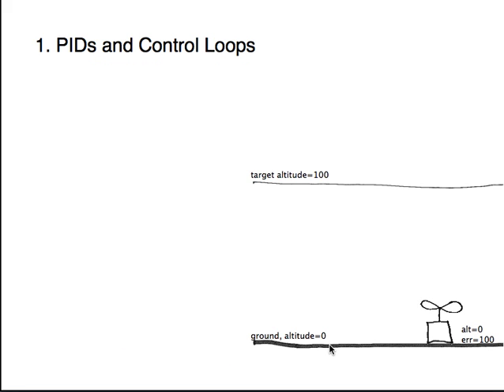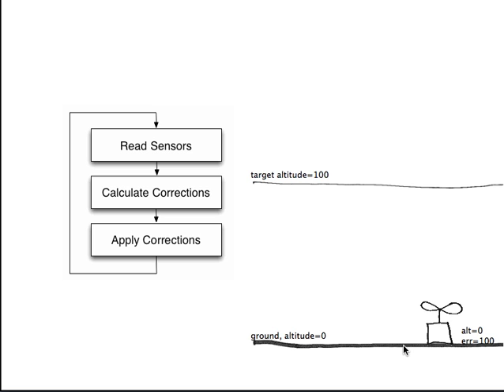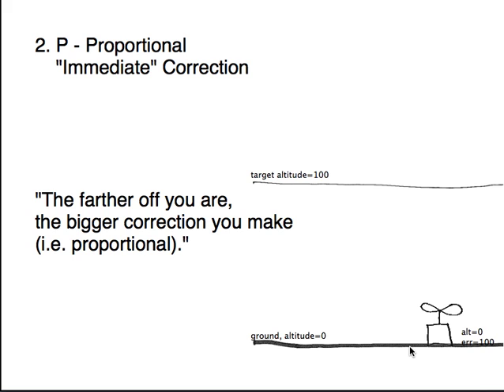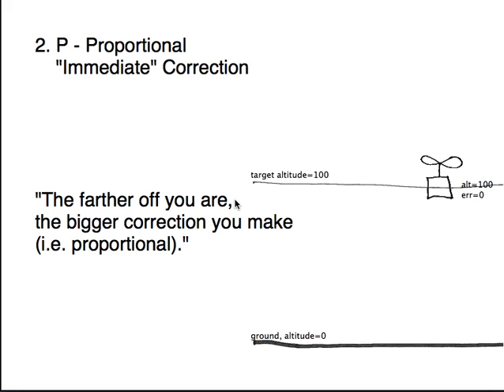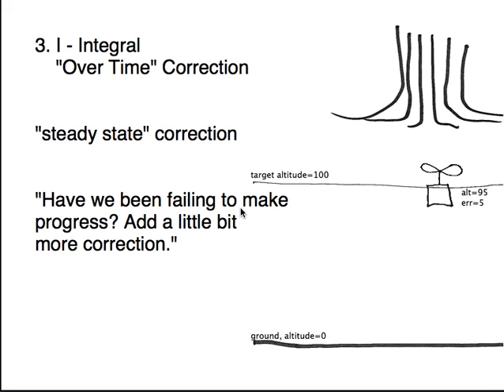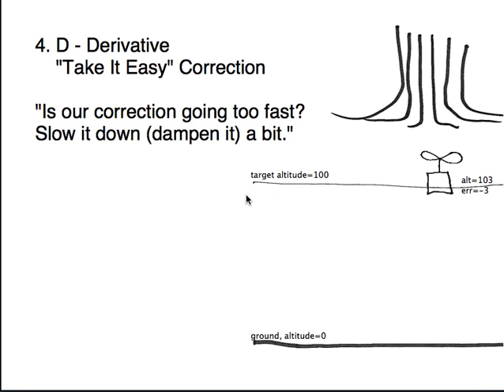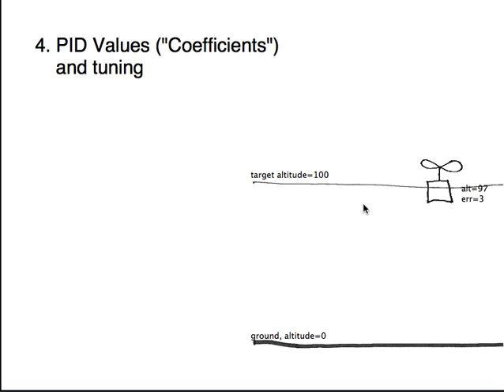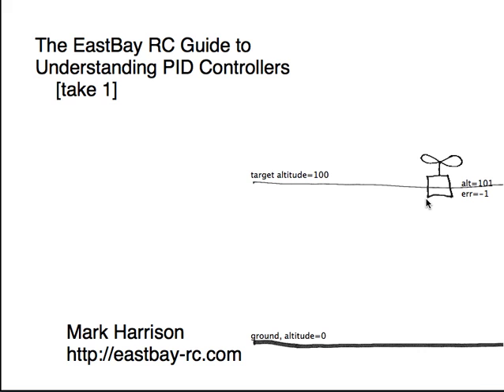Understanding PID Loops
Here's my Khan Academy style video explaining PID loops.  I think it's going to take a couple of tries to get the explanation just right, so here's take 1.  Let me know what you think!